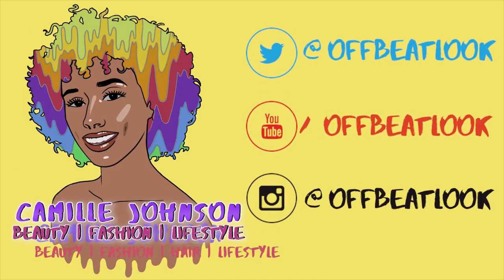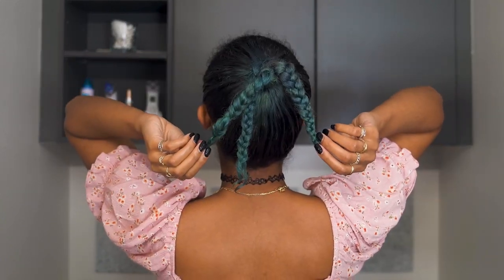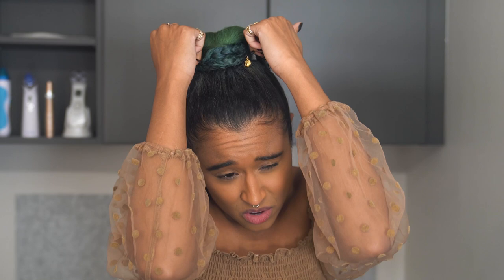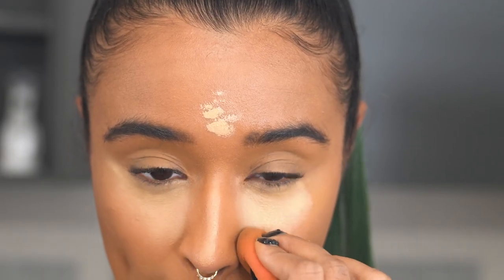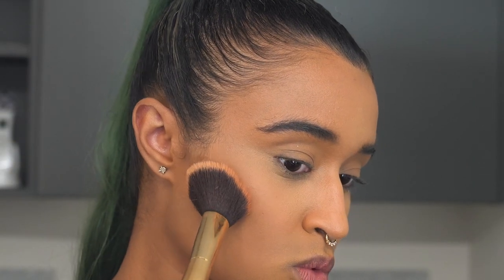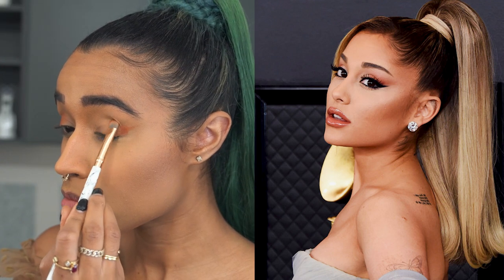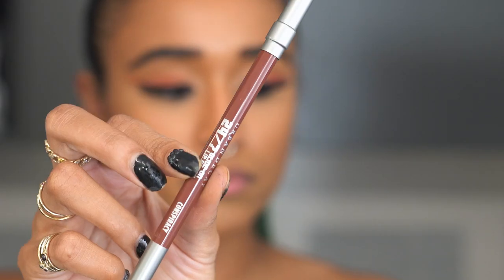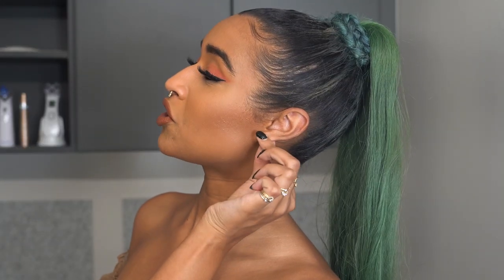My Ariana Grande Transformation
I get a lot of comments from people saying that I look like Ariana Grande on YouTube and Twitter, especially when my face is at a 45° angle. I decided to see how close I can actually get to looking like her if I tried, and here is how it came out!